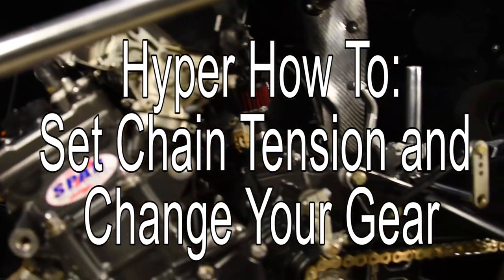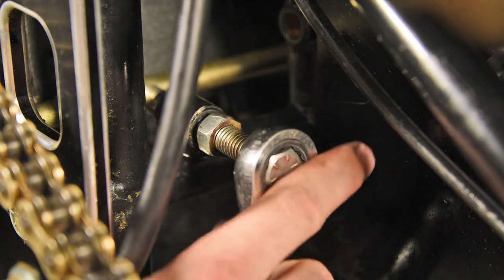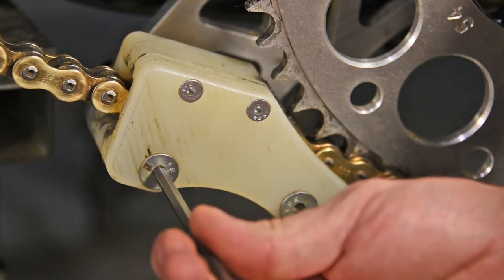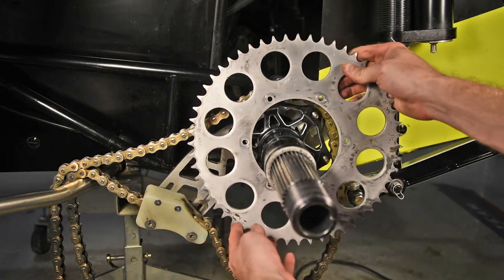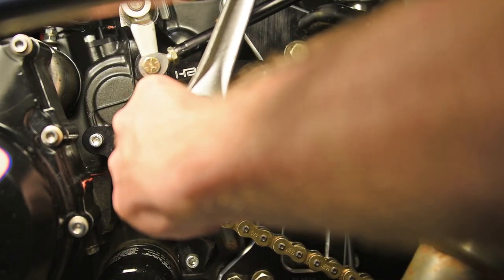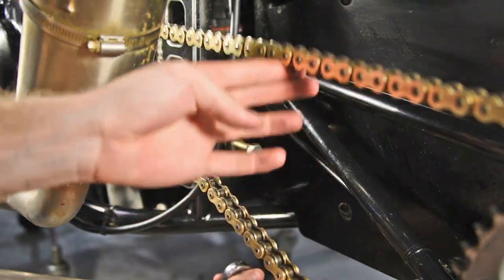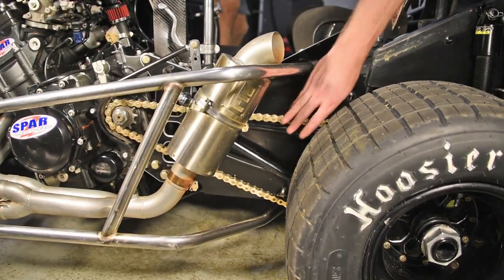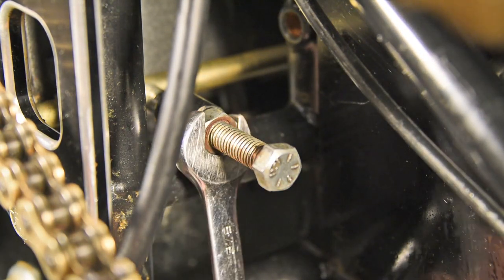Chain Tension Adjustment & Gear Change Tutorial | Hyper Racing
Explore the mechanics of your Micro Sprint! In this step-by-step guide, we'll walk you through the essentials of adjusting the chain tension and swapping out the gear on your 600cc or 270cc Micro Sprint. Whether you're prepping for a race or conducting regular maintenance, understanding these fundamental tasks is crucial for optimal performance and longevity. With expert insights and clear instructions, Hyper Racing ensures you're equipped to keep your Micro Sprint running smoothly on the track.